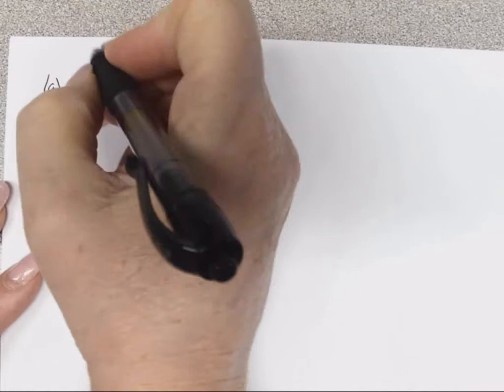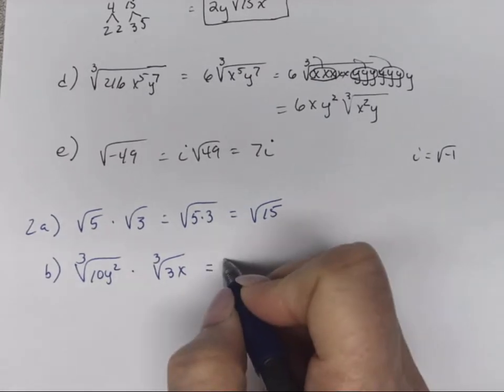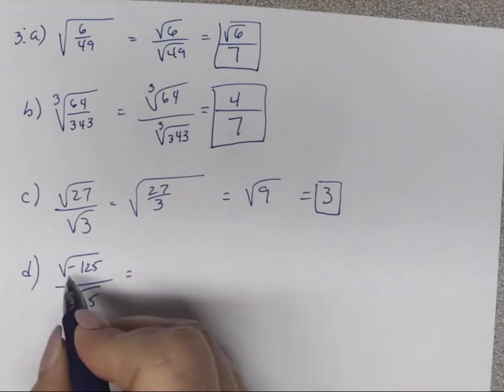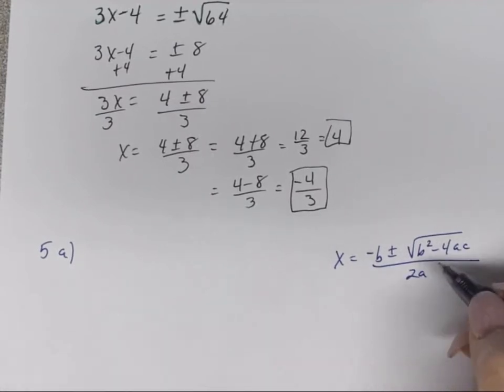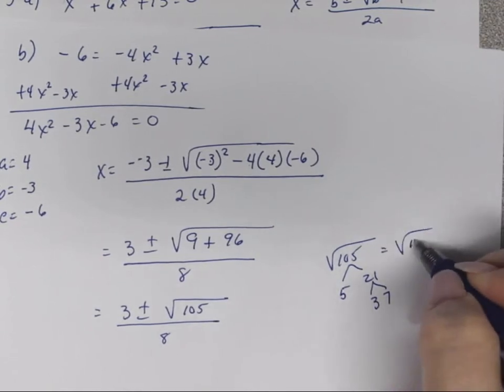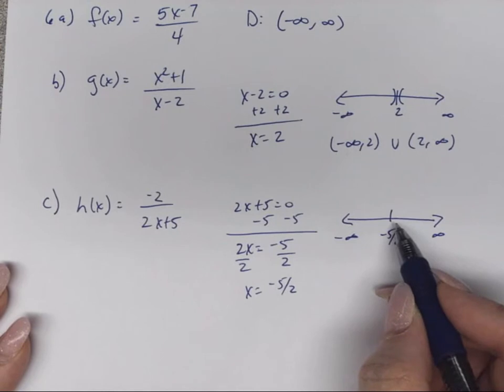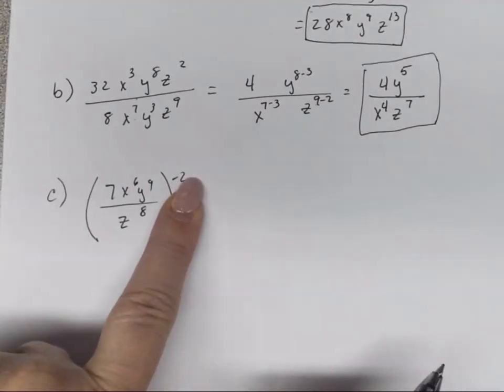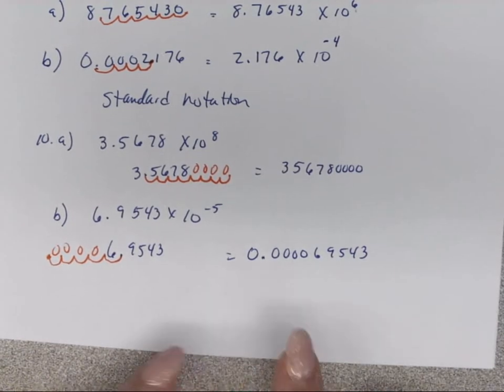Intermediate Algebra Major Quiz 2 Review